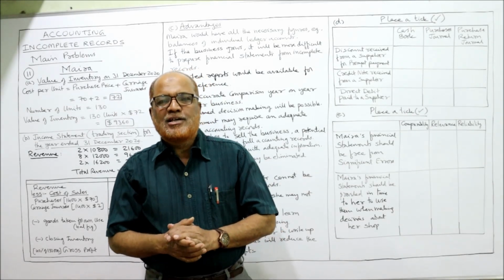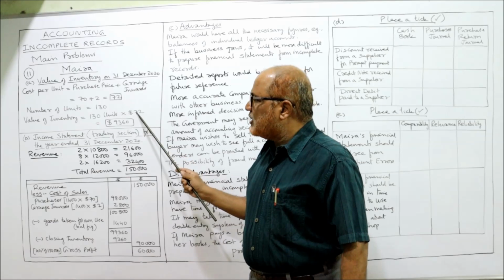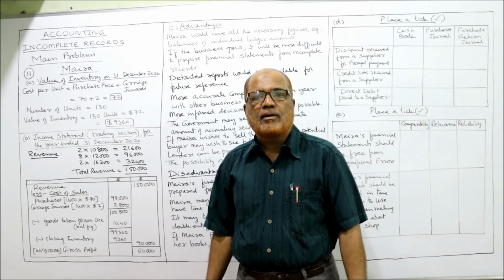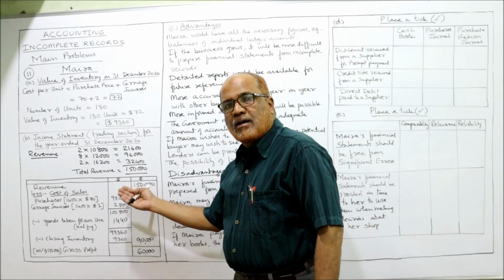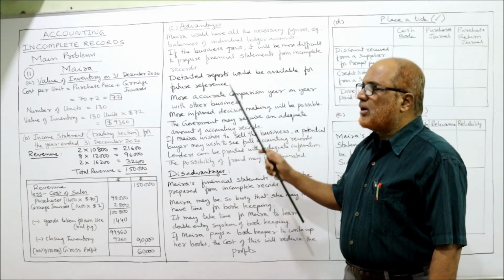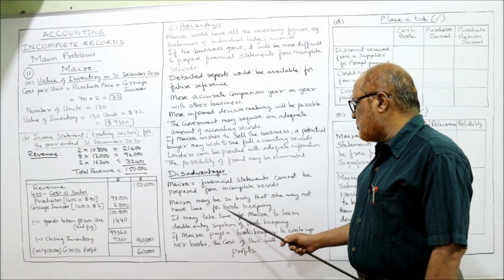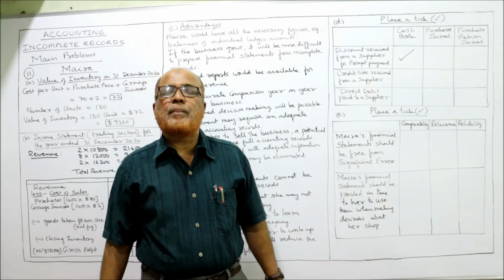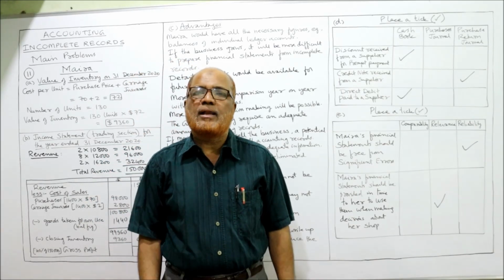Accounting I For IGCSE Students I Incomplete Records I Main Problems I Part 6 I Hasham Ali Khan I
Watch the video till the end to get a complete command on the chapter of incomplete records.  I have explained in detail the theory, short problems and main problems on incomplete records

Take a print out of the same and keep it ready before watching the video.